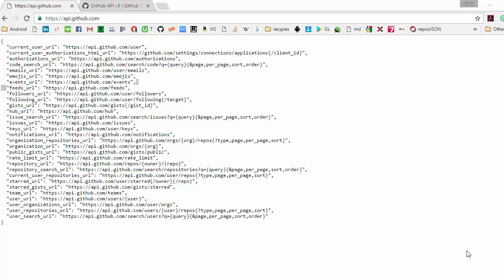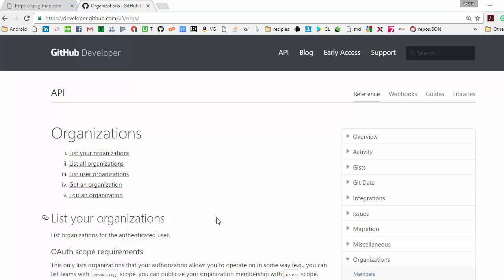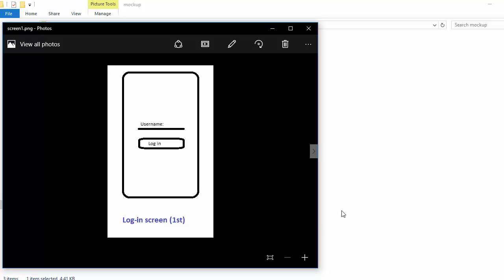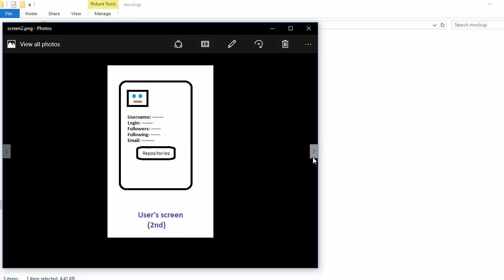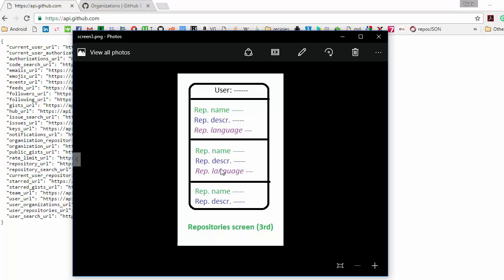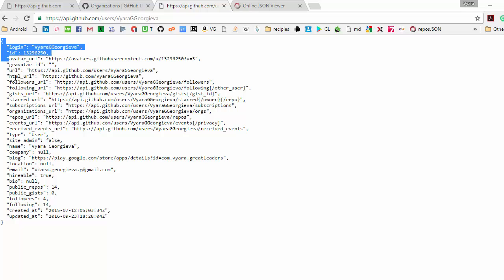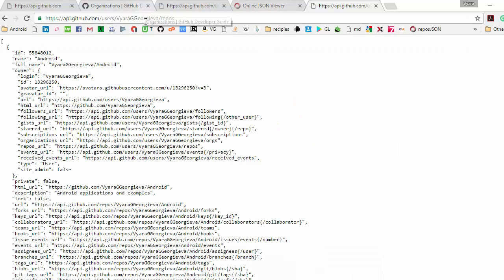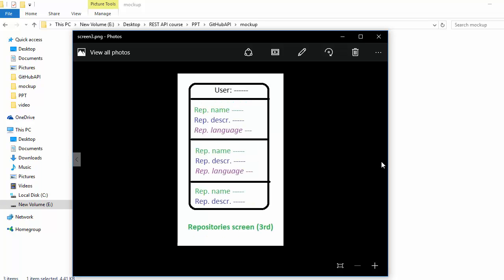GitHub API overview. Course Task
Learn how to GET the content of each and every public API. Learn about the HTTP protocol, build an app out of the GitHub API and the StackOverflow API. get familiar with hundreds of other APIs. Take the course now, $10 only